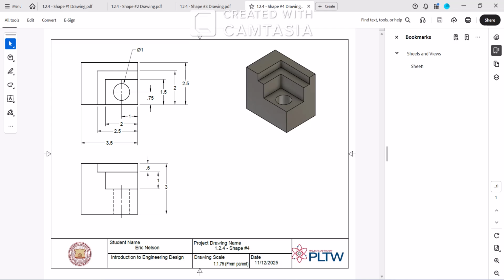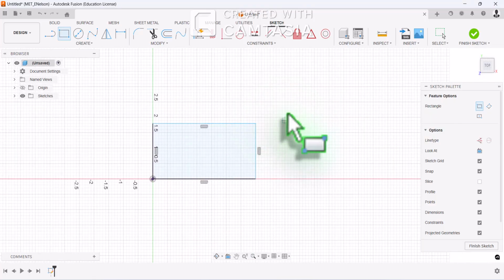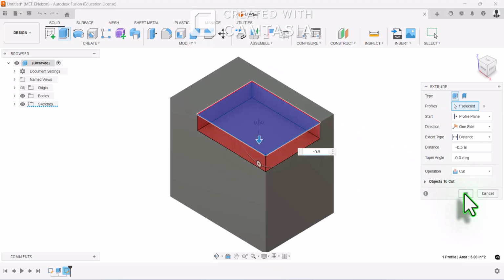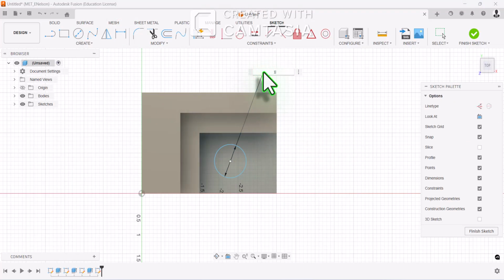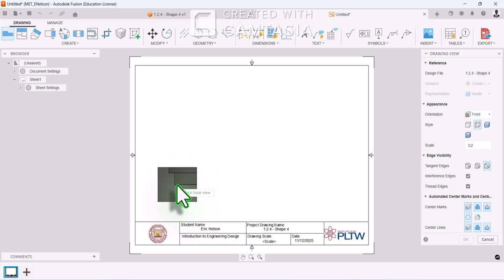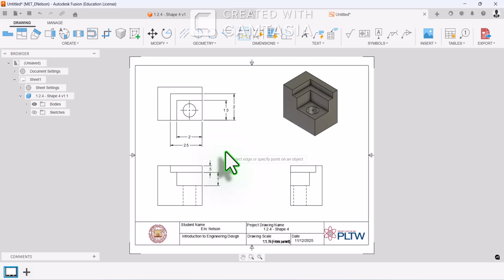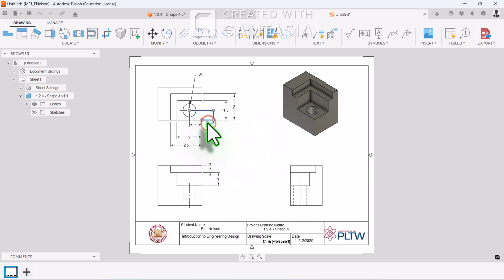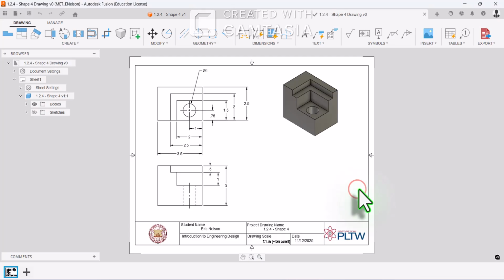1 2 4 Video #4 Shape 4 Design & Drawing